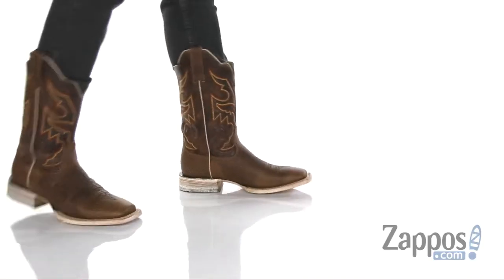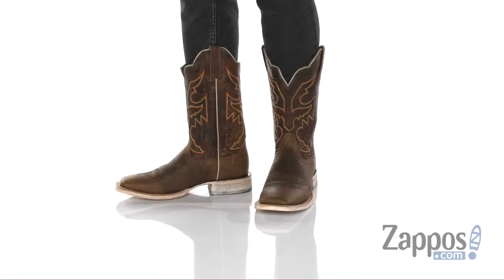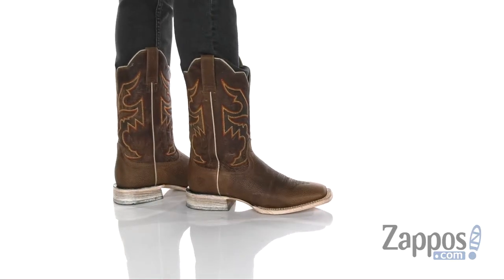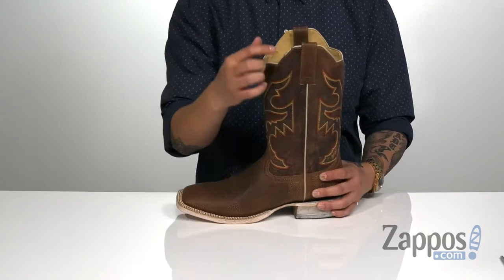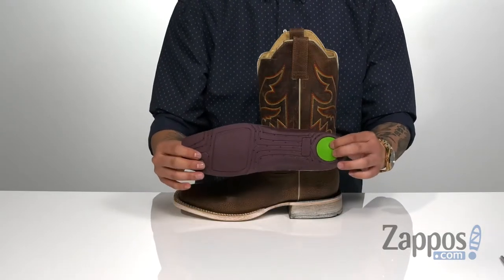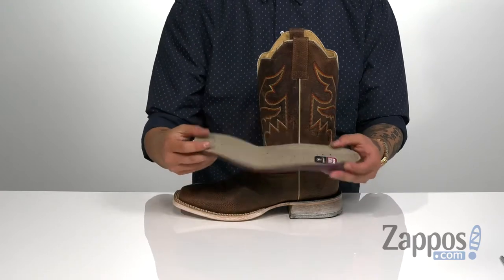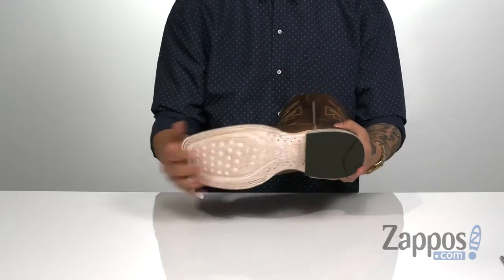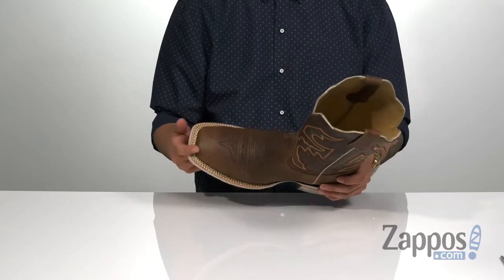Ariat Sorting Pen SKU: 9273157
Be ready for every ride with the high performance style of the Ariat&reg; Sorting Pen cowboy boots.
Performance full grain leather upper.
Features a classic six-row Western heavy stitch pattern on shaft.
Goodyear&reg; welt construction for long-lasting durability.
Comfortable leather lining for a superior fit and feel.
Cushioned footbed with ATS&reg; PRO Technology provides superior flexibility and cushioning with its shock-absorbing gel forefoot cushion, moisture-wicking lining, and ergonomic composite forked shank that enhances stability.
Horseman heel.
White-washed, hand-nailed veg-tan leather outsole with Duratread&trade; rubber heel cap.
Can be resoled.
Imported.

Product measurements were taken using size 11, width EE - Wide. Please note that measurements may vary by size.